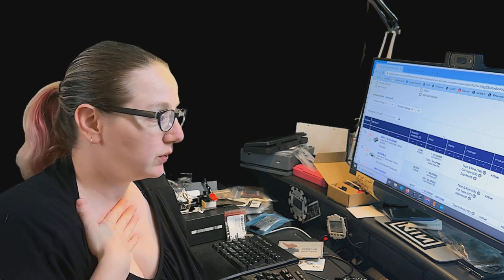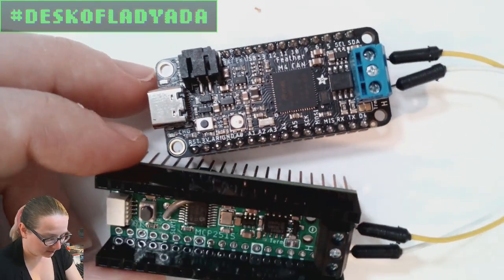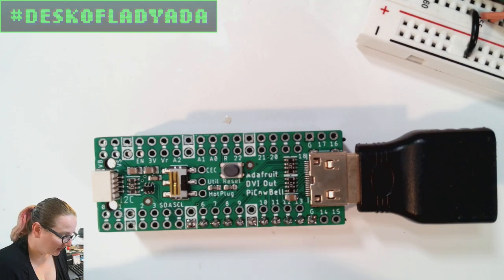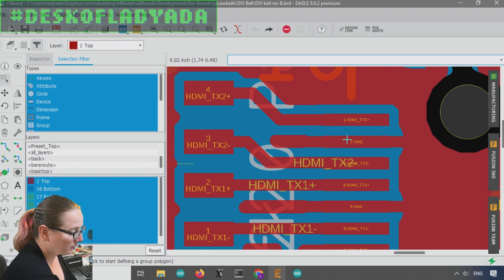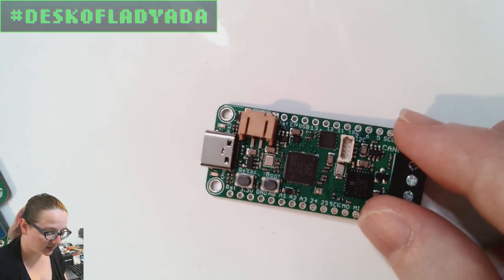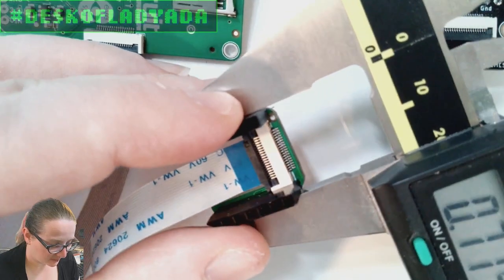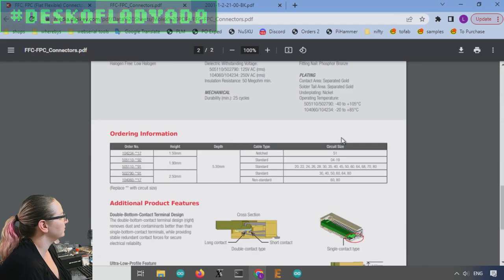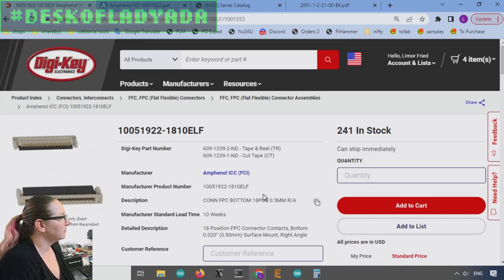The Desk of Ladyada - Ring a Ding Ding it's time for a PiCowbell Duet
This week we've got two PiCowbells we're testing - one is our MCP2515 CAN Bus 'bell we designed a few weeks ago. It uses the SSOP version of this chip to stay nice and slim for the narrow Pico footprint. we tested this board successfully using our Feather M4 CAN as the 'other side' - speaking of, we've also been refactoring our CAN/MCP2515 arduino libraries to be a little easier to use. the other bell is DVI output, using a mini HDMI connector. we designed this a few Desks ago, now it's time to try it out! we just had to make a new picoDVI pin definition and we have video out! we also got some UWB design prototypes ready for testing, these are kinda neat chips that are designed for indoor location/triangulation. finally we're working on a new design to allow QT Py or Xiao boards to use our EYESPI cables for the small SPI displays in the shop

The Great Search - Narrow-body FPC connector with 18 pins and 0.5mm pitch
We've searched for FPC cables connectors before on the Great Search but this time we're going to try to find a specific size: we need a 18-pin 0.5mm pitch bottom-contact connector for use with our EYESPI cables and boards but we don't want it to be too wide! Most are 13.4mm wide, which is 0.525" wide, and we want it to be no more than 0.5"! Lets look for a slimmer cable connector that will fit on the PCB at 0.45" or less - but still fit all our specifications.